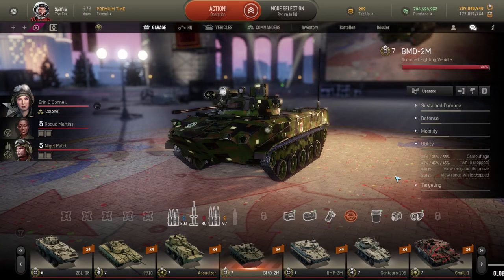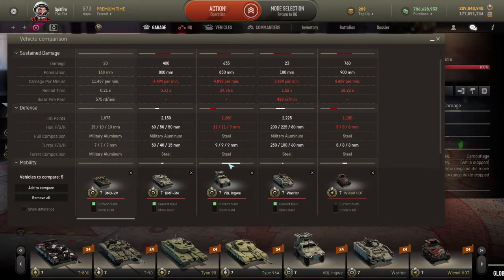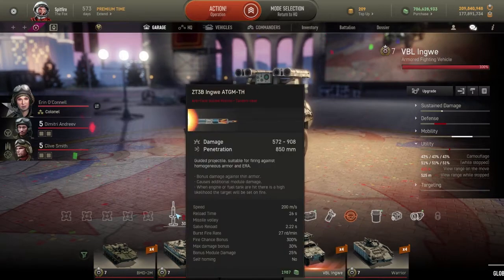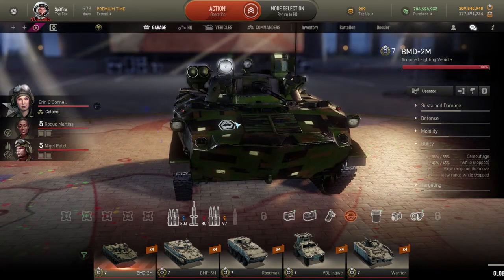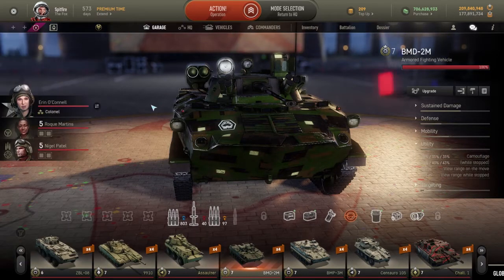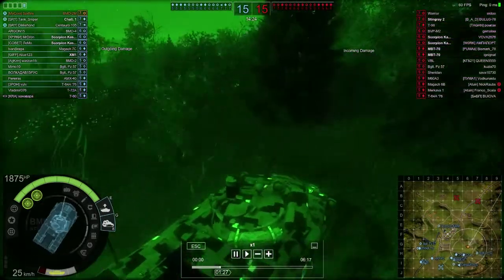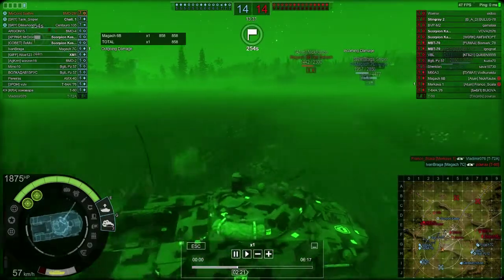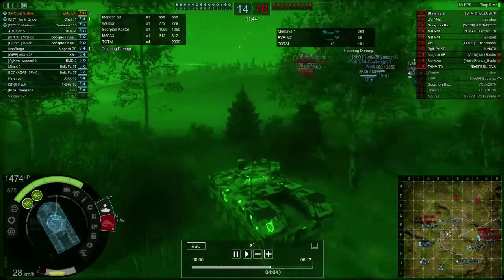Russia's lil Scout BMD 2M AFV Review!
Comptuer specs
AMD Ryzen 1700
GTX1080
16GB RAM